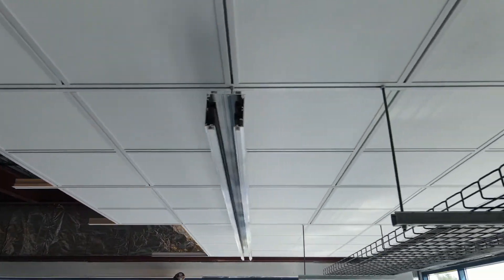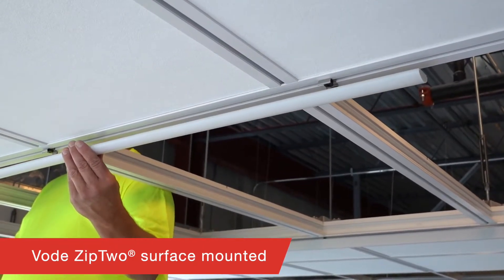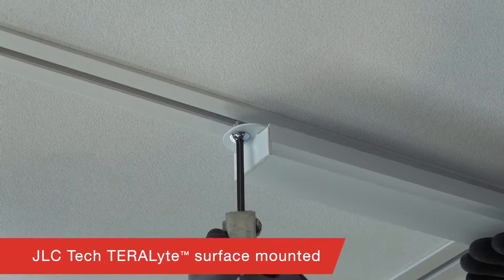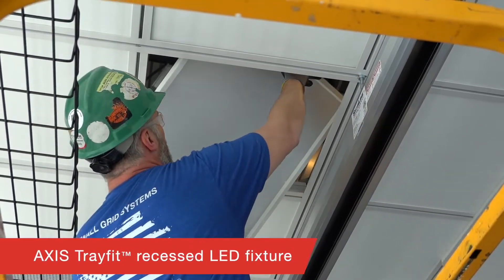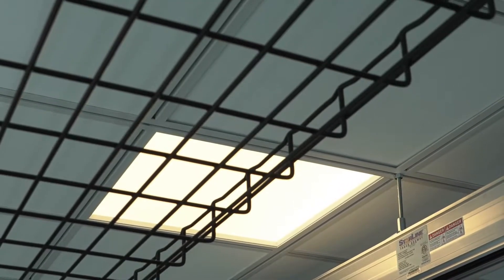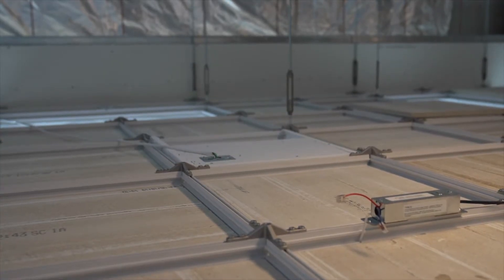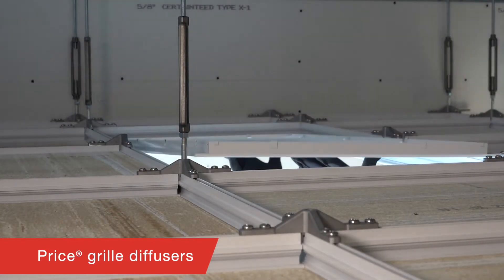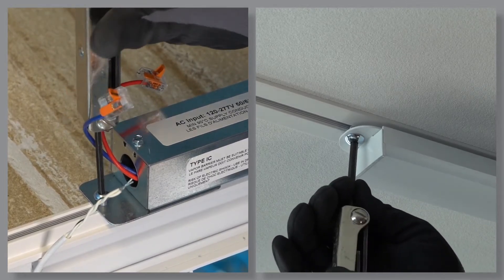Lighting Options for Data Center Systems | DynaMax | Armstrong Ceilings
Do you need a lighting or diffuser option for your DYNAMAX structural aluminum data center system?

Armstrong® Ceiling Solutions has you covered with our comprehensive selection of options available from our many lighting partners such as Vode, JLC-Tech, and Axis.

Learn about the lighting and diffuser profiles, lumen specs, sizes, and installation info in this detailed demo video.

to view all of our partner solutions.